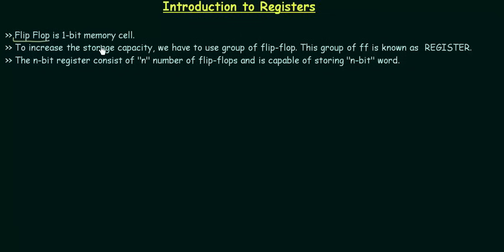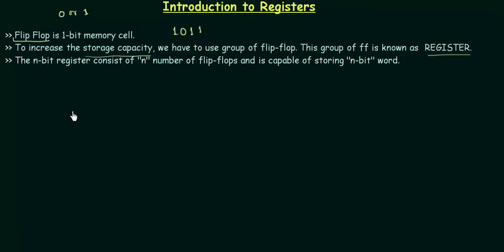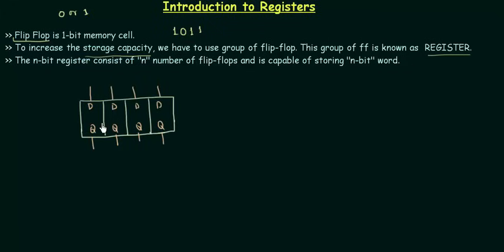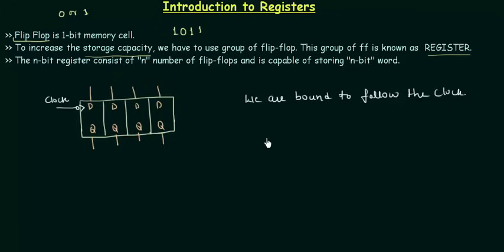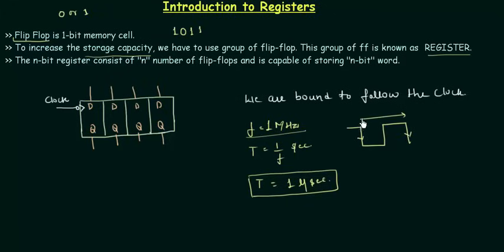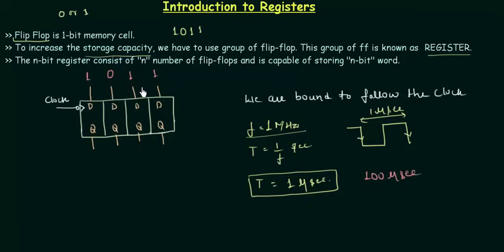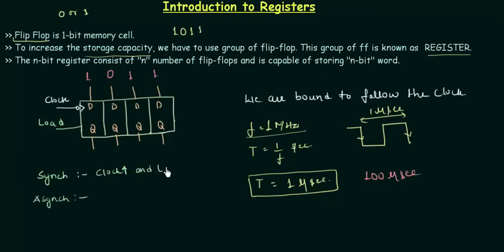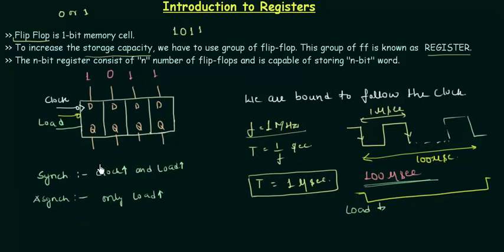Introduction to Registers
Digital Electronics: Introduction to Registers